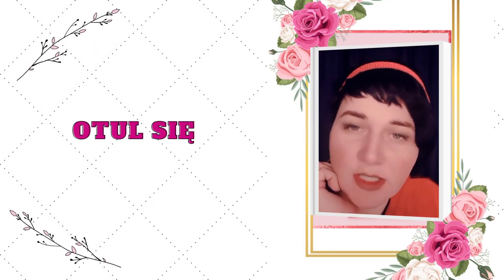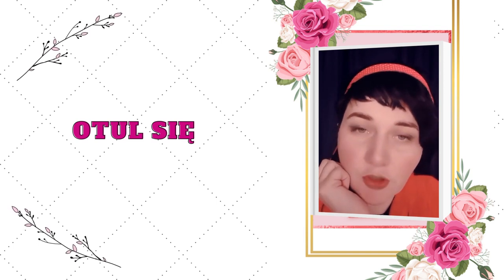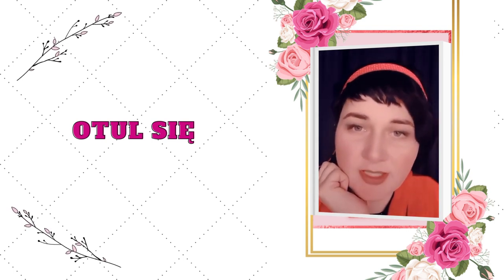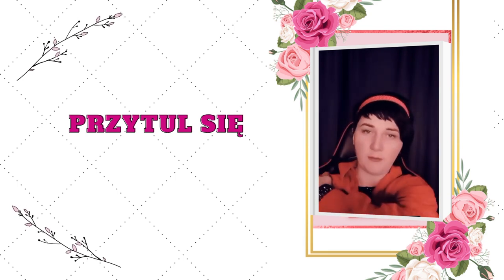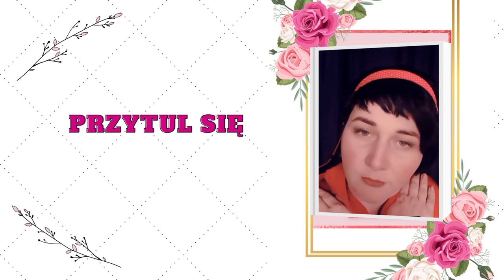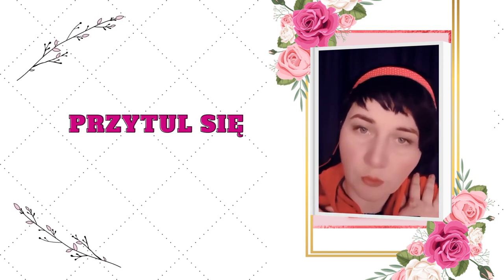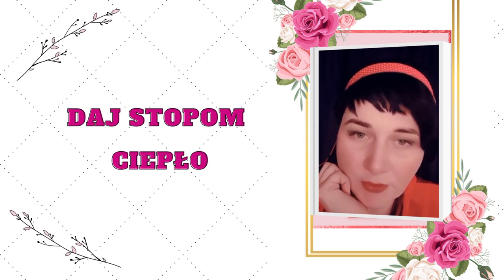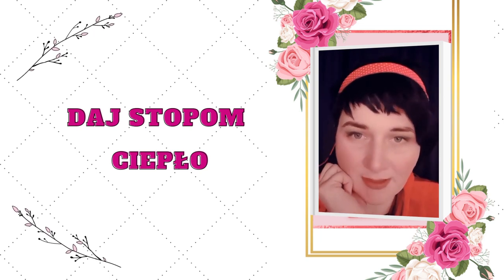Jak być bardziej kobiecą jak zyskać radość